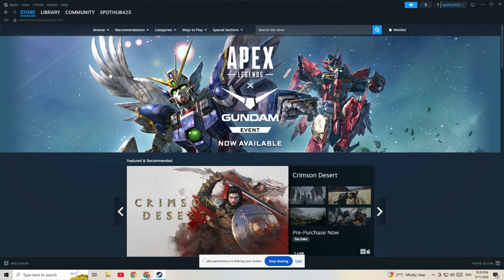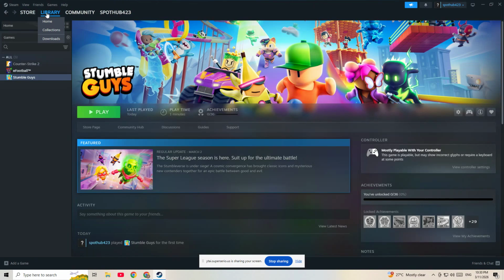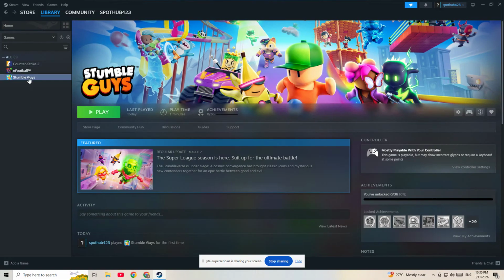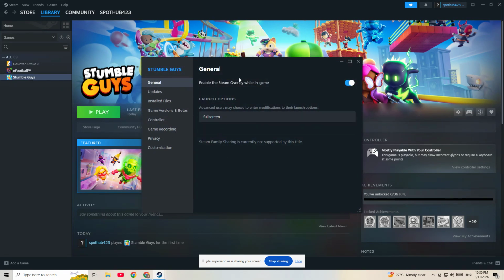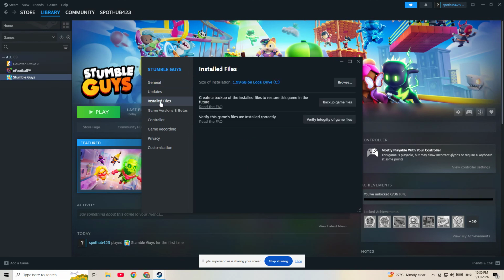How To Fix Steam Corrupt Disk Error (2026 Easy Guide)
Learn how to fix the Steam corrupt disk error quickly by verifying game file integrity. This easy guide helps you resolve disk issues without reinstalling games.

Timestamps:
0:00 Introduction
0:32 Opening your Steam library
0:45 Accessing game properties
1:18 Verifying game file integrity
2:10 Launching the game after fix